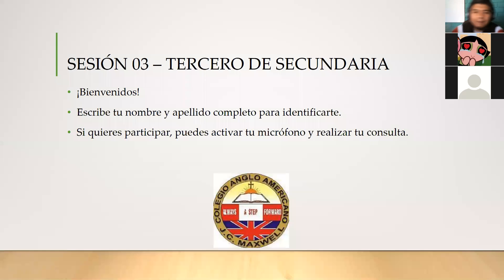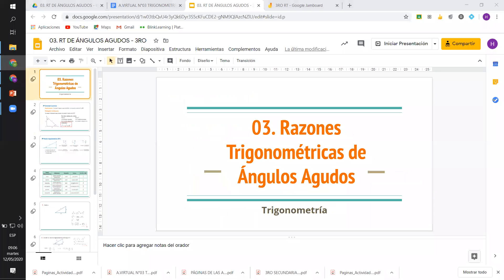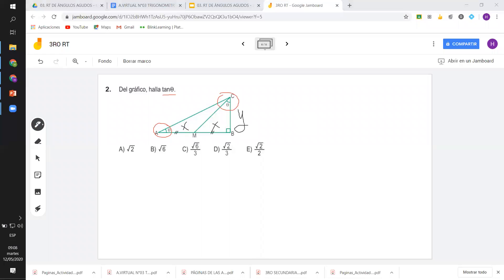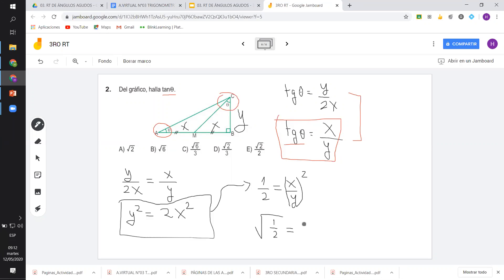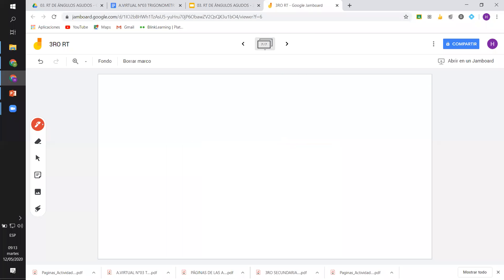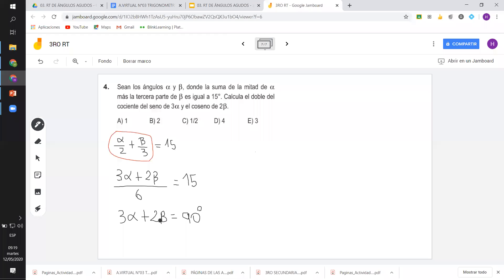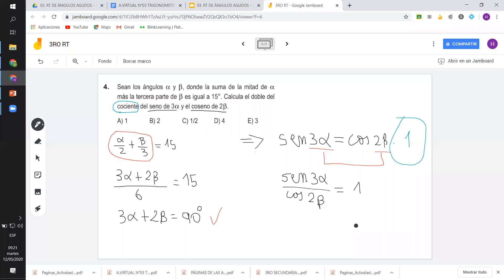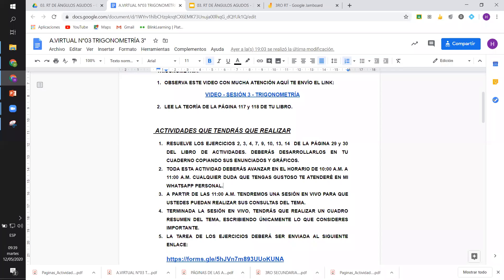03 SESION EN VIVO_3RO